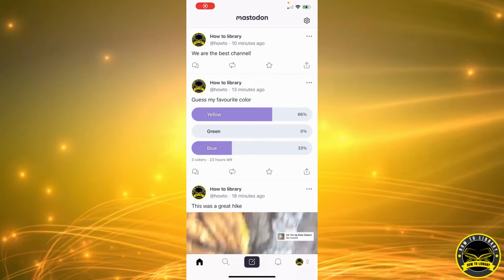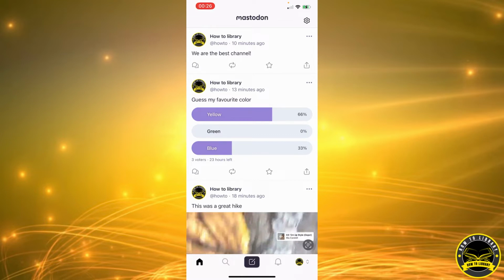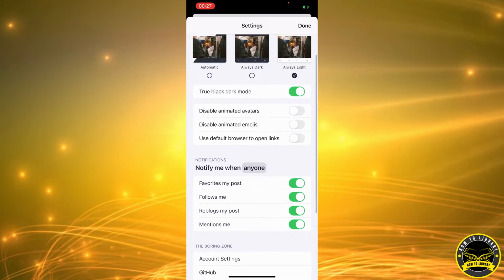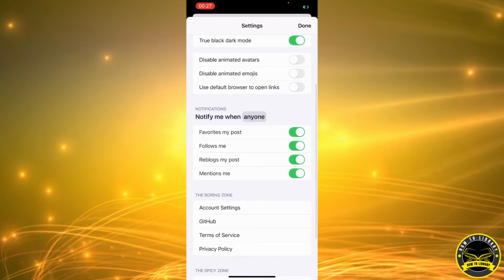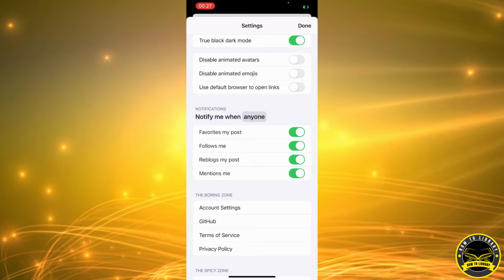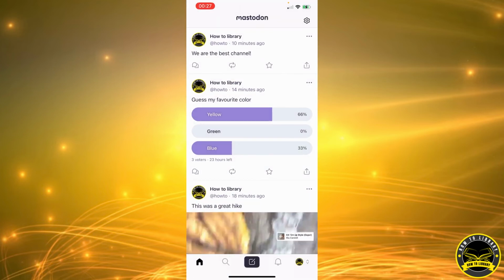How To Adjust Notifications On Mastodon - Quick And Easy!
Learn How To Adjust Notifications On Mastodon. It is really easy to do and learn to do it in just a few minutes by following this super helpful tutorial to get a better understanding of everything.